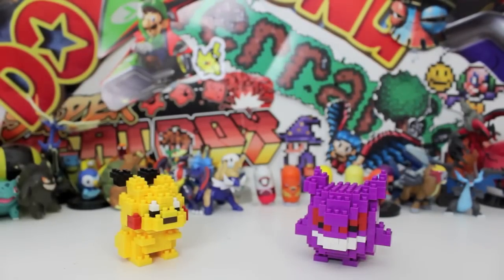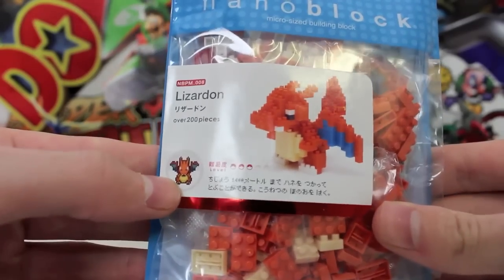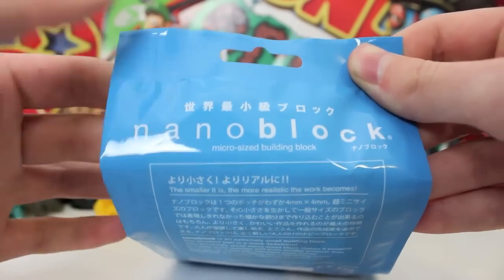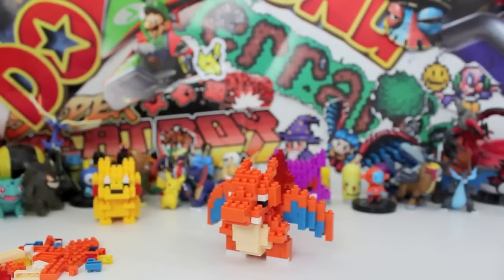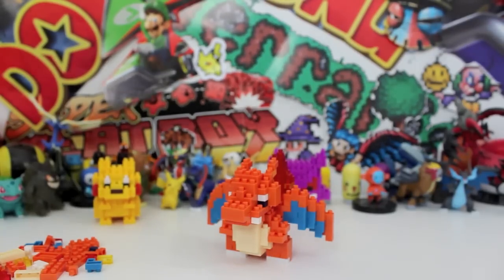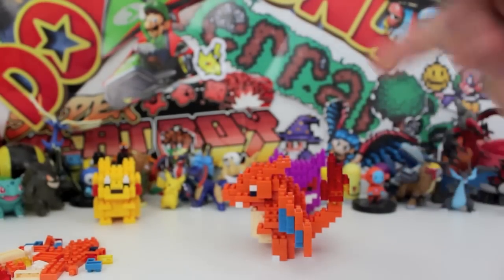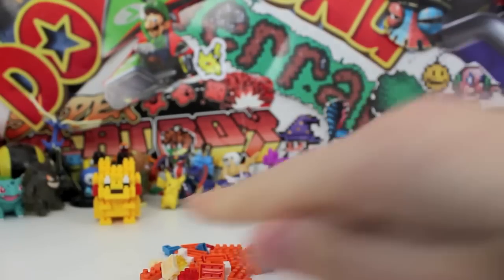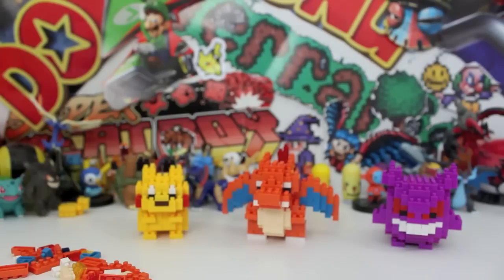Building Lego Pokemon!! Charizard Nanoblock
Today we are building flipping lego Pokemon!!! This is through the new Nanoblock X Pokemon series. It is pretty much a tiny tiny (smaller then my bank account) lego that in the end builds the Pokemon of your choosing.

Song: Deon Custom - Feathers

UnlistedLeaf
Australia